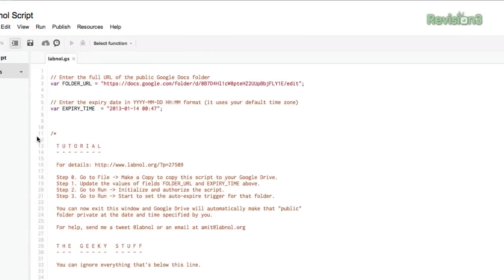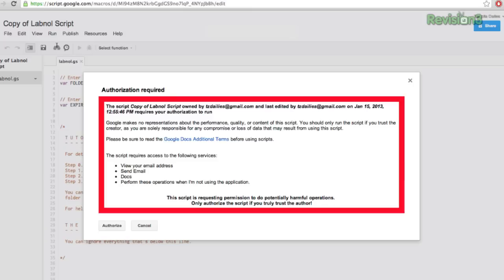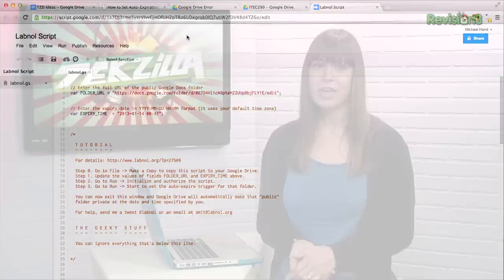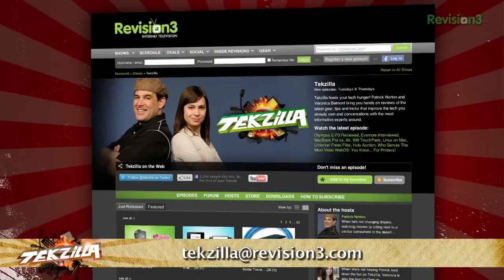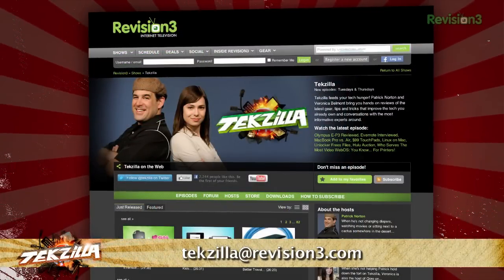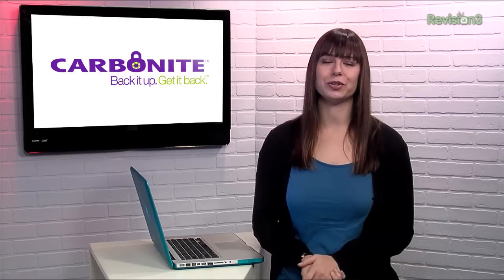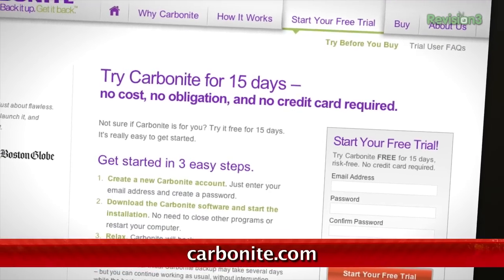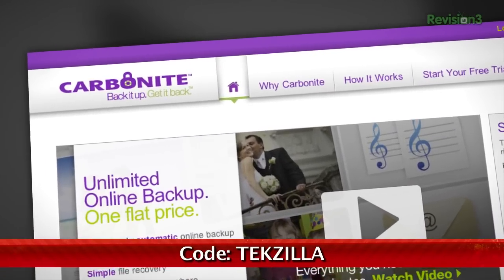SELF-DESTRUCT Your Google Docs! - Tekzilla Daily Tip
Want to send out files that are only accessible for a limited time? Labnol.org has a great script to auto-expire Google Drive links! With some Google Scripts wizardry, you can share links without worrying how long the person can access the file. As soon as the script becomes private, you'll receive a status email saying whether everything worked out.